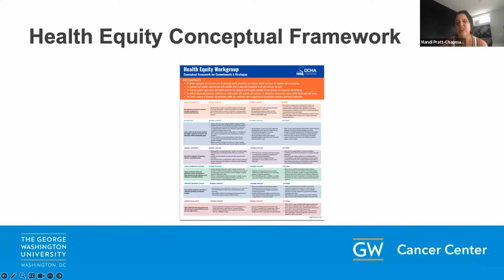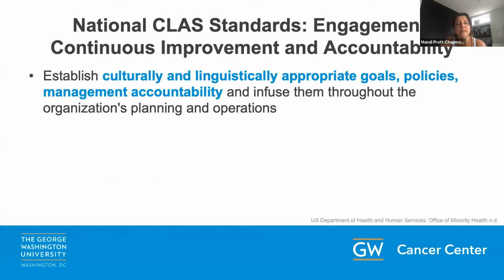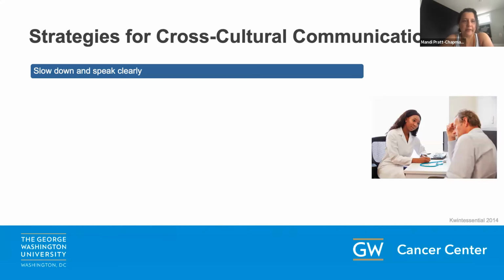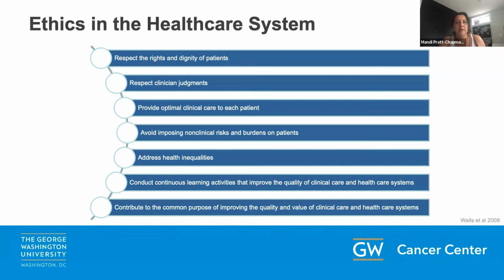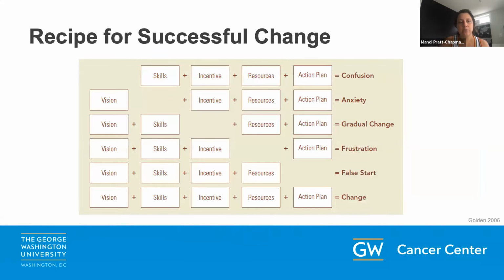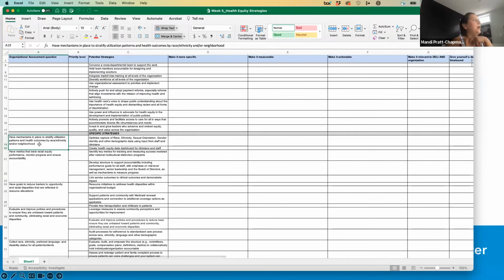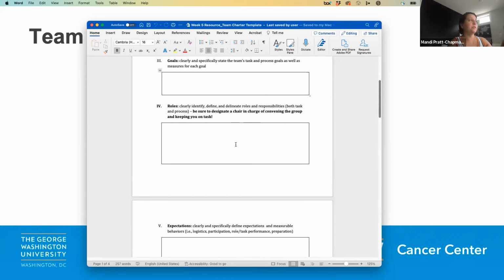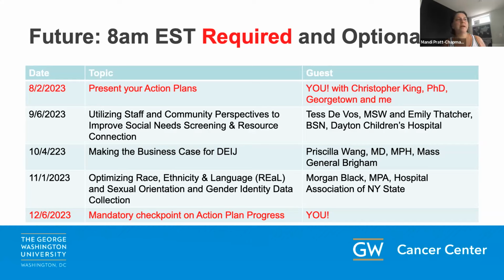DEIJ Task Force Webinar Series: Session 5: Action Planning